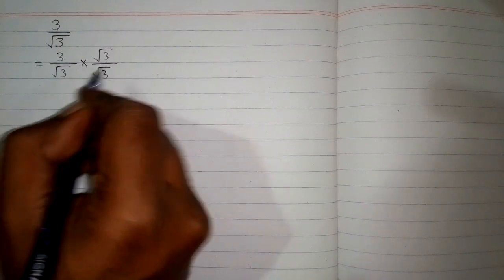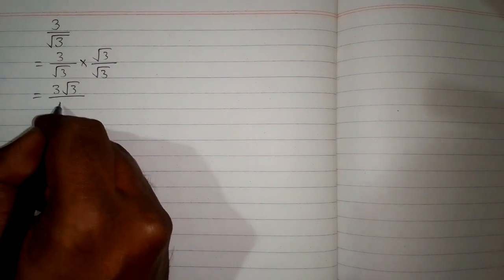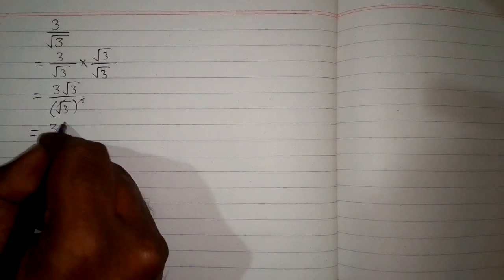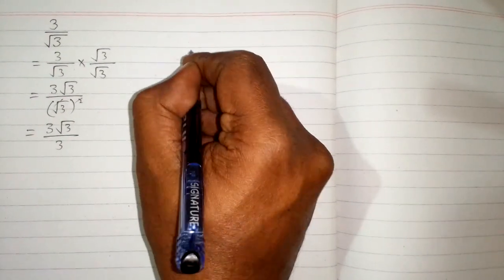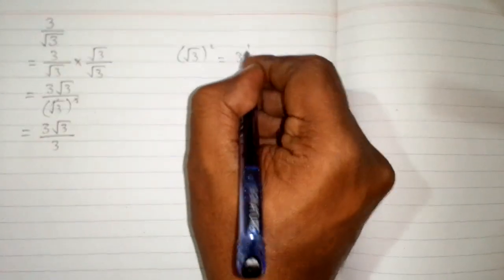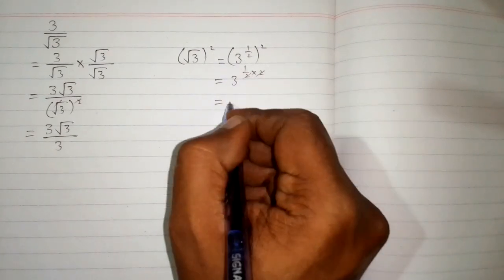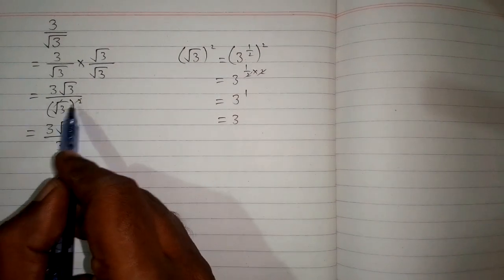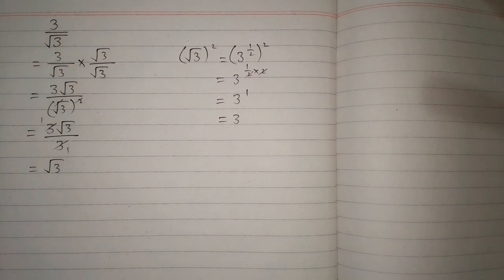Rationalize the denominator || 3/√3